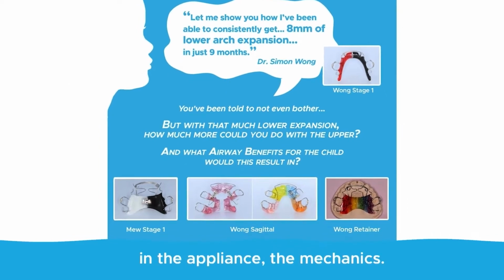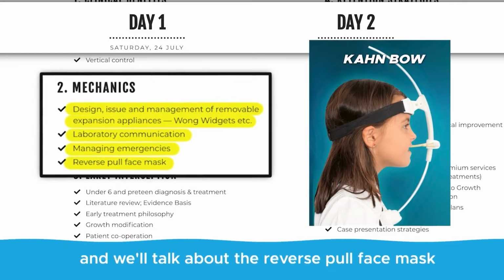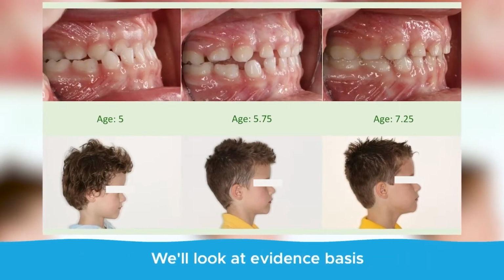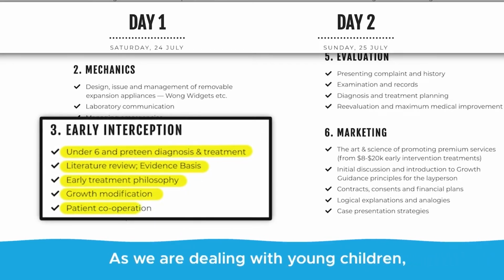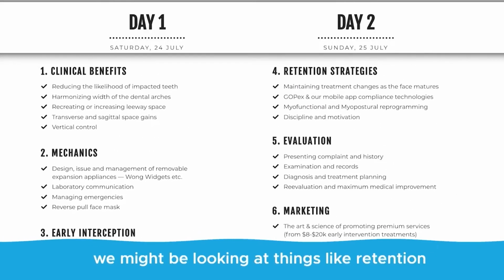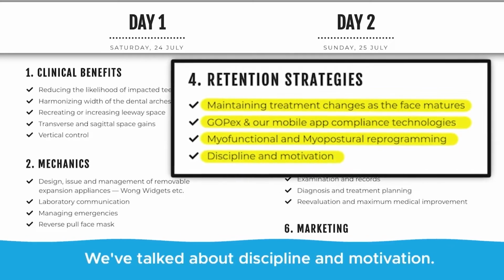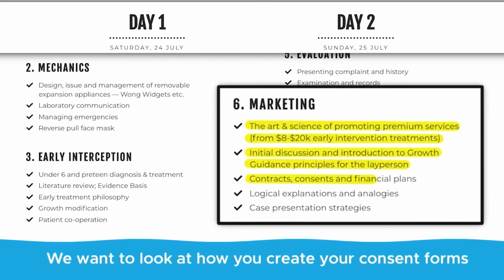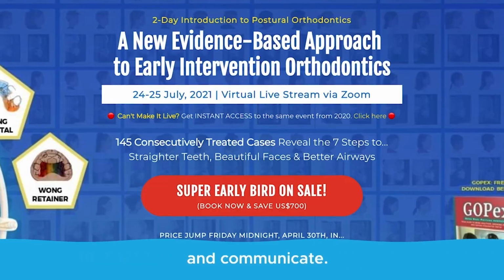Agenda for the 2-Day Introduction to Postural Orthodontics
🚨 New! Try out our for FREE..."Ask Dr. Wong", his AI Powered Chatbot (trained on over 2,000 pages of transcripts from our paid live events) and Get Instant Answers to Your Questions about Early Interceptive Postural Orthodontics! Plus Download Dr. Wong's GOPex (Good Oral Posture Exercises) e-book version for free
🚀 Join Our Upcoming 2-Day Introduction to our 9-18 Month Residency Program on Early Interceptive Postural Orthodontics (Livestream only via Zoom). On this link gain access to all of Dr. Wong's 135+ cases submitted for research (Texas A&M and Alberta University).
📞 Are You a Dentist Seeking Dr. Wong’s Expertise to Review or Supervise Your Own Child's Case?